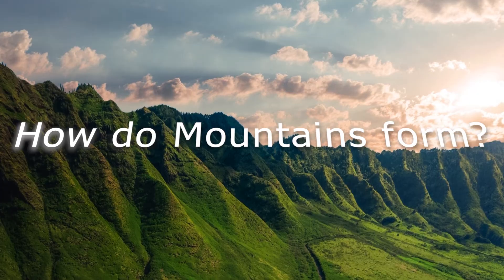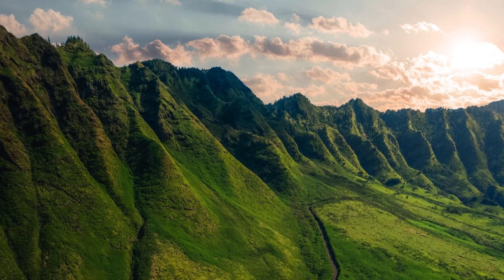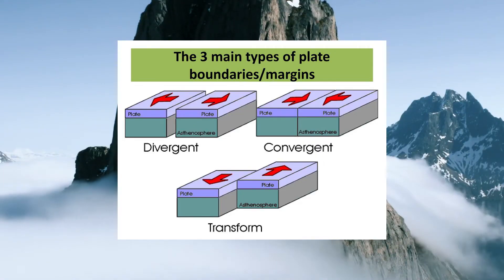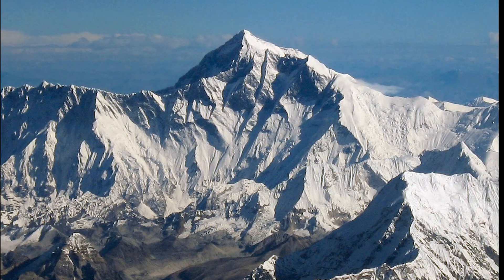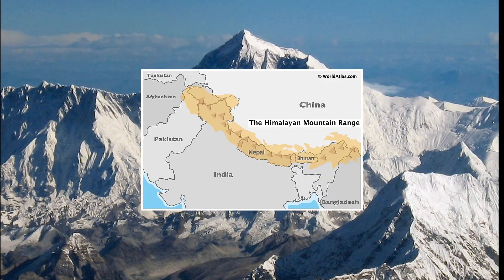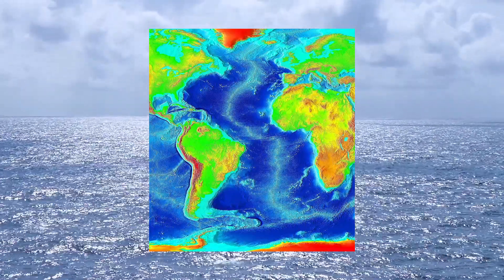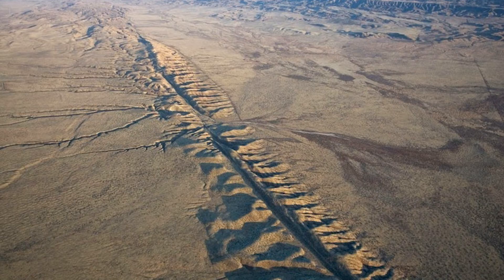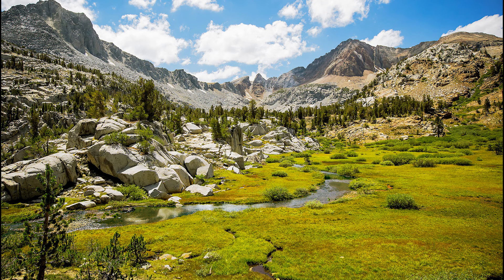How do mountains form?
Today we are gonna look at how mountains from. Looking at how tectonic plates cause mountains to form. And observe some beautiful mountains.